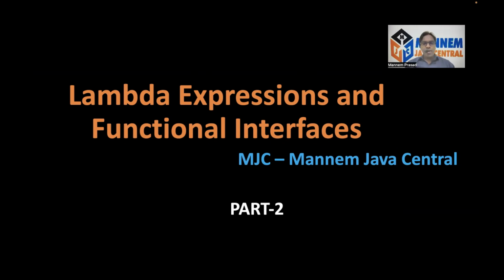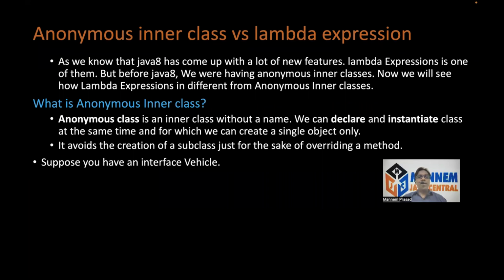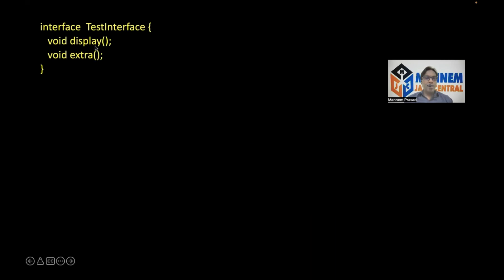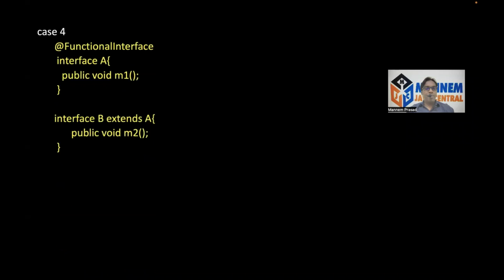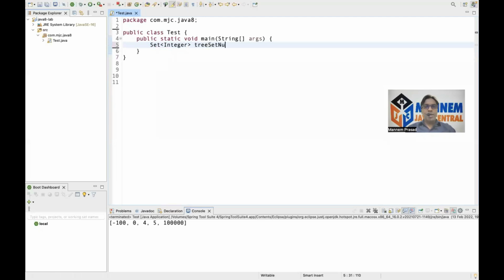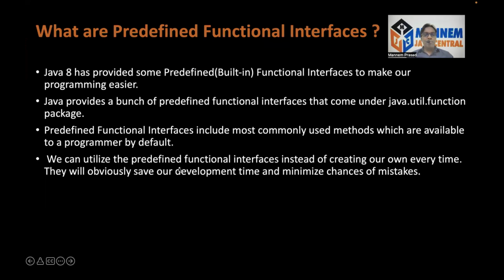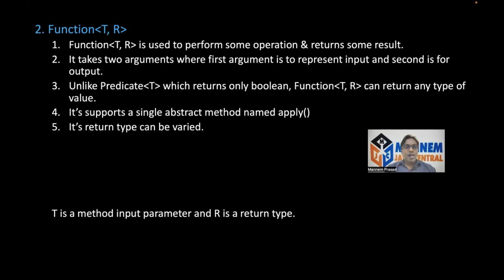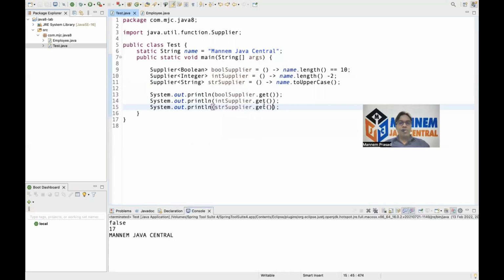Java 8 Functional Interfaces and Lambda Expressions - Part - 2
This session is all about Java 8 Functional Interfaces and Lambda expressions part -2. In this session we are going to discuss,
1. How to use Lambda expressions to create a thread
2. Anonymous inner classes Vs Lambda expressions
3. Functional interfaces in inheritance
4. How to use lambda expressions in collections
5. Predefined functional interfaces and its types.

In the last session, we have discussed about Functional interfaces and Lambda expressions in a high level. Last session was a part 1 of Java 8 Functional Interfaces and Lambda expressions. We have discussed the syntax of Lambda expressions. And we also discussed the  concept of why Lambda expressions, How to implement Lambda expressions and where to use Lambda expressions. And even we have discussed the examples on lambda expressions.

And also we have discussed the concept of Why  Functional interface, How to use functional interface and where to implement functional interfaces.

Below is the link  for Java 8 Functional Interfaces and Lambda Expressions - Part -1,